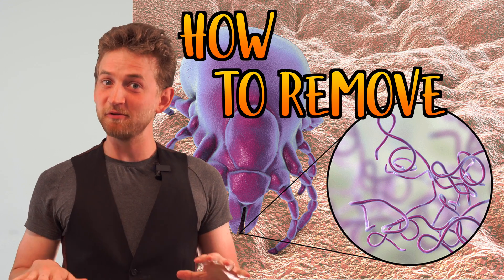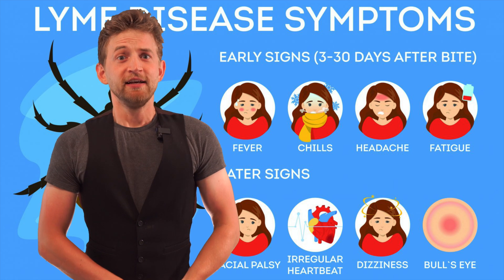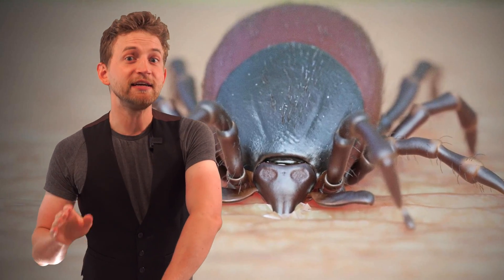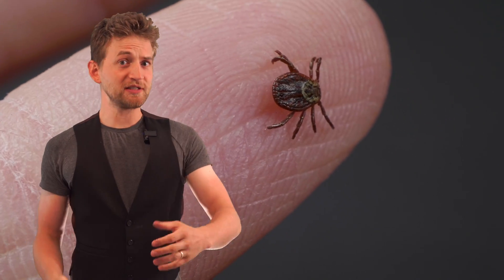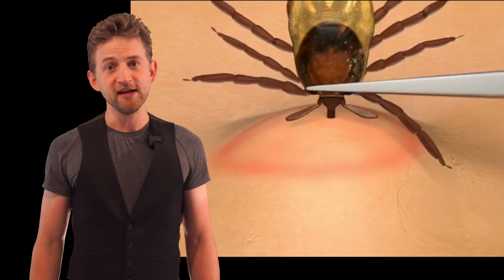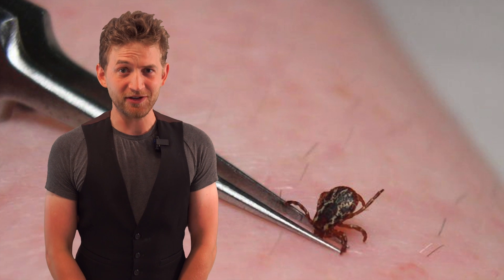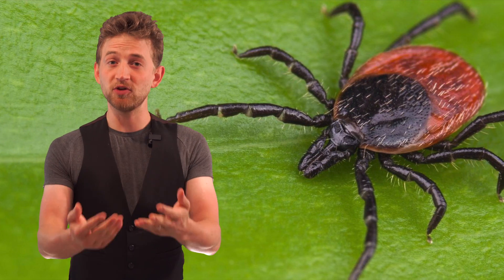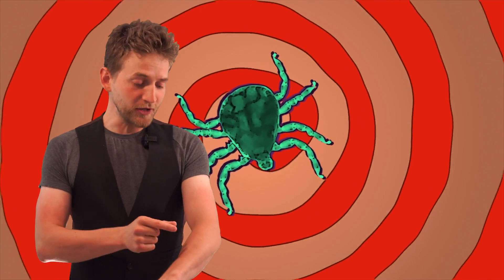How to remove a ticks the right way. NO burning or smothering!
Ever wonder what the correct way to remove ticks is? We finish up our series on these blood thirsty monsters with some practical advice on what to do if you find one latched on! All information in the video is from the official recommendations from the CDC and Health Canada.

If you are looking for information on where to mail your tick should you find one. For more information.

Destructive Creativity and Jonathan Allers are dedicated to providing safe and fun science facts and experiments for all ages over 13 years old.